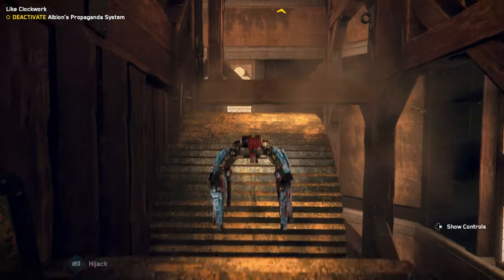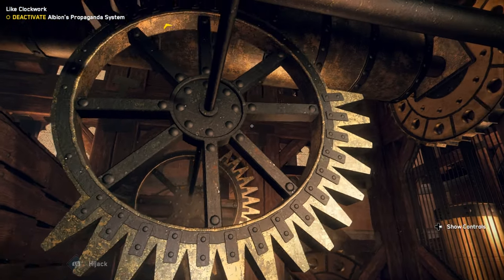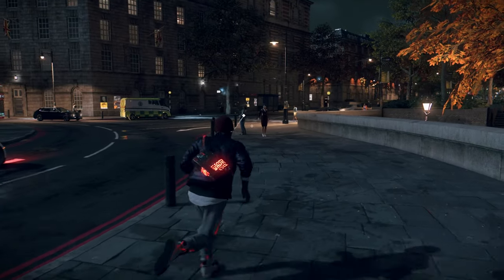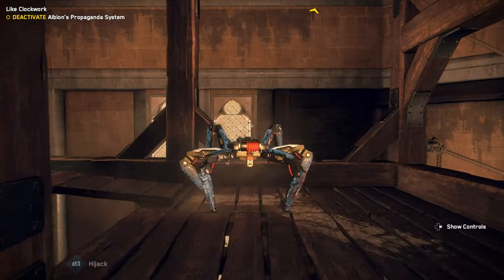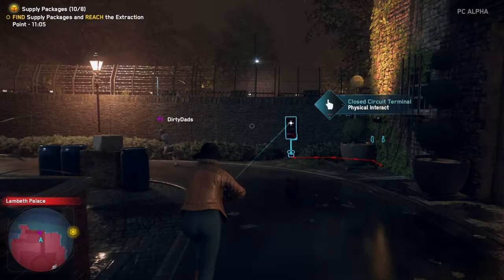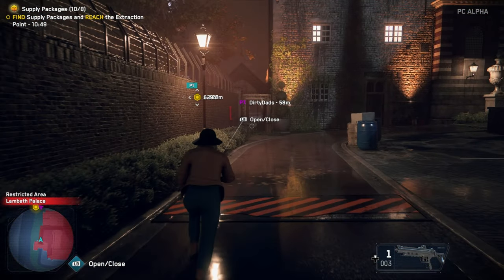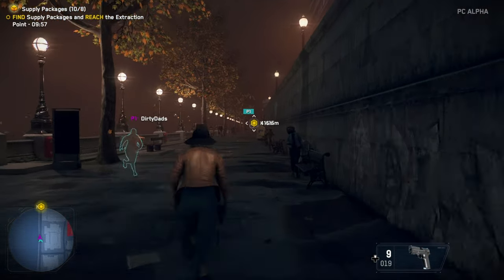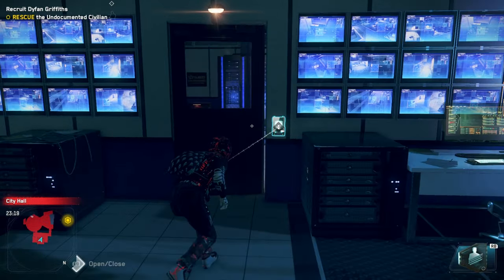Watch Dogs Legion - Update 4.5 Released + Multiplayer Season 2 & 60 FPS on Next-Gen Consoles